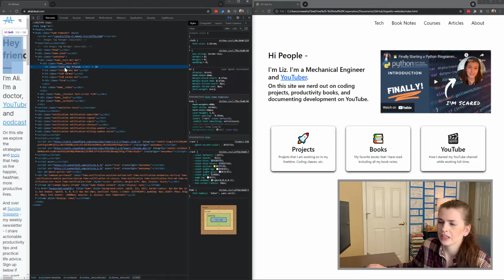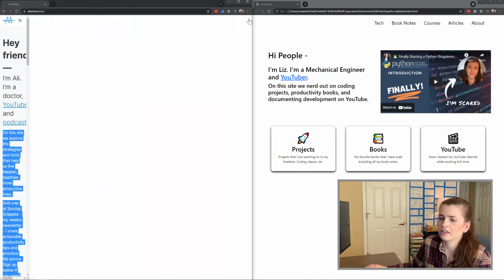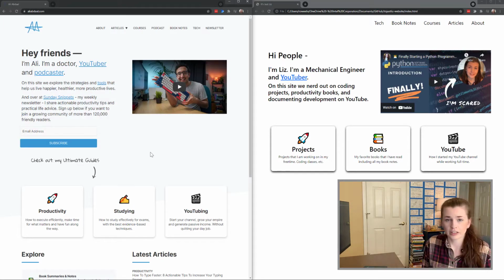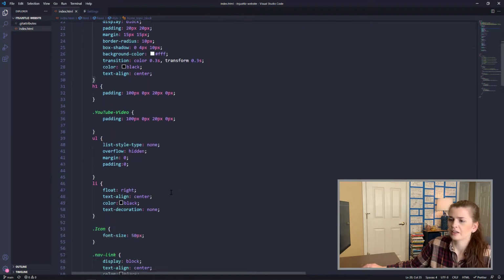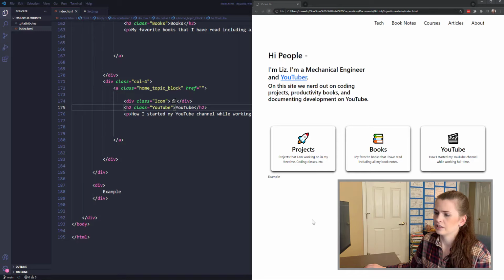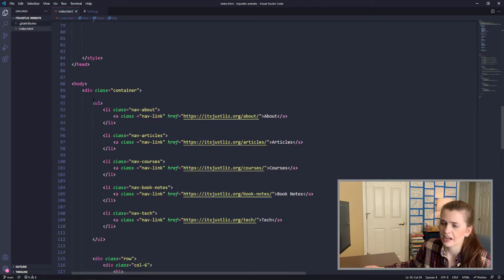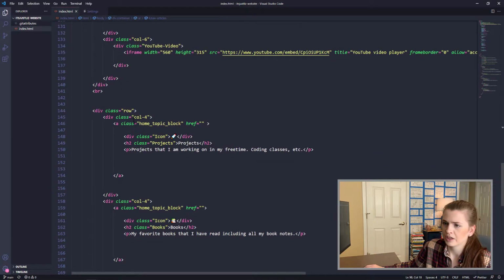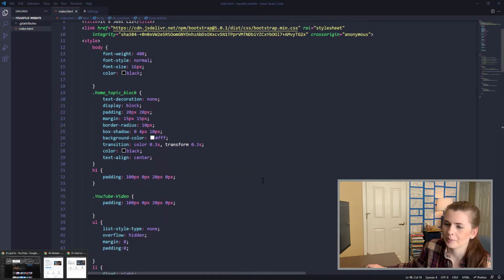👩‍💻 My Attempt at Coding Ali Abdaal's Website! // HTML, CSS, JavaScript